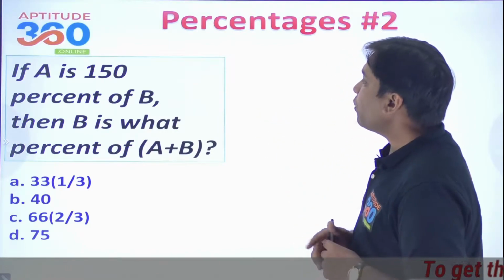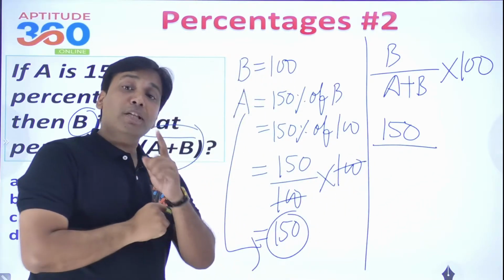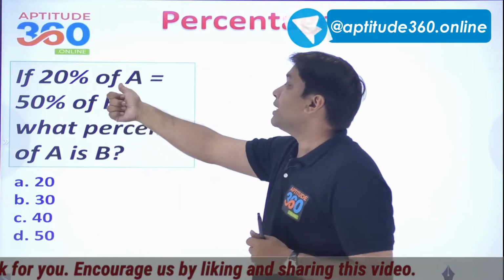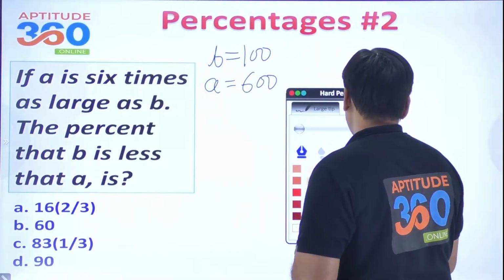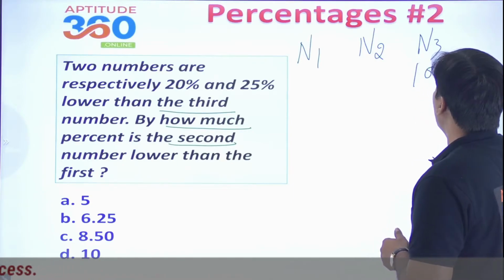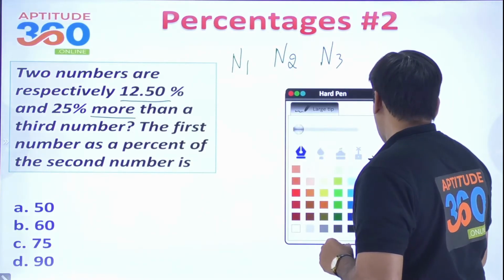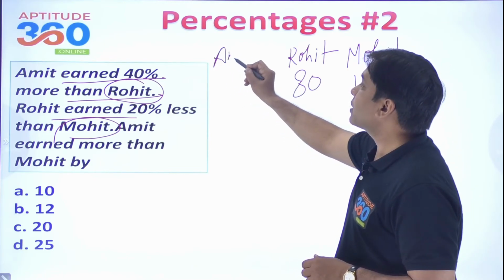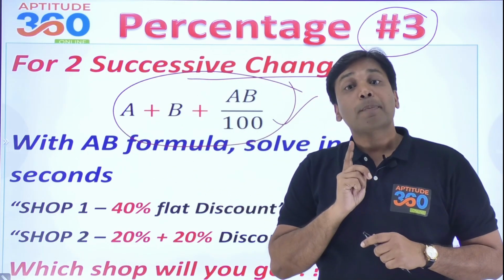#2 Percent || 5 sec shortcut to solve 1 page problem in 1 line || MUST for CAT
Why percent is used in almost all the competitive exams?
What is the use of it in the real life scenario?
Why learning this topic can be crucial for your success?

The percent gets utilized in following topics -
a. Ratio and Proportion'
b. Averages
c. Profit and Loss
d. Time and Work
e. Time, Speed and Distance
f. Area and Volume problem
g. Mixture and Alligation

We are also solving following problems, here-

1.If A is 150 percent of B, then B is what percent of (A+B)?
a. 33(1/3)
b. 40
c. 66(2/3)
d. 75

2. A’s income is 25% more than B’s income. B’s income in terms of A’s income is?
a. 75
b. 80
c. 90
d. 96

3. If 20% of A = 50% of B, what percent of A is B?
a. 20
b. 30
c. 40
d. 50

4.If a is six times as large as b. The percent that b is less that a, is?
a. 16(2/3)
b. 60
c. 83(1/3)
d. 90

5. Two numbers are respectively 20% and 25% lower than the third number. By how much percent is the second number lower than the first ?
a. 5
b. 6.25
c. 8.50
d. 10

6. Two numbers are respectively 12.50 % and 25% more than a third number? The first number as a percent of the second number is -
a. 50
b. 60
c. 75
d. 90

7. Amit earned 40% more than Rohit. Rohit earned 20% less than Mohit. Amit earned more than Mohit by -
a. 10
b. 12
c. 20
d. 25

8. The price of an article is reduced by 25%. In order to retain the original price, the current price will have to be increased by
a. 10%
b. 25%
c. 33(1/3)%
d. 50%

After watching all the 11 videos on percentage, you will be able to -
1) Know the basics of Percentage.
2) Difference between percentage and ratio.
3) The concept of multiplying factors
4) AB formula for successive percent changes
5) Solve complex problems of Geometry where dimensions are increasing / decreasing
6) Solve Previous year papers